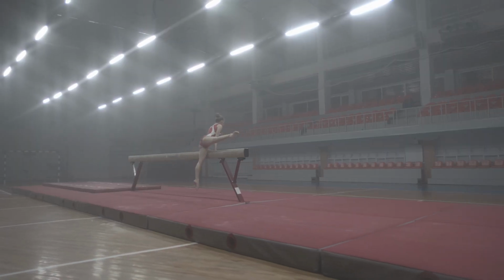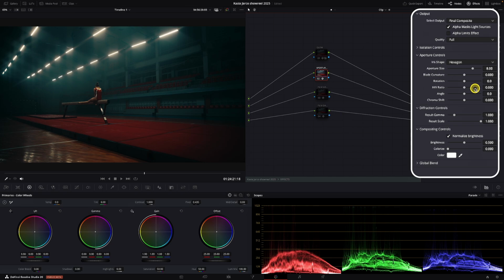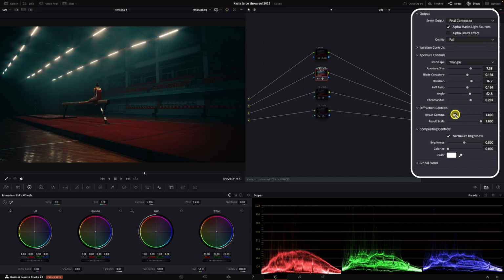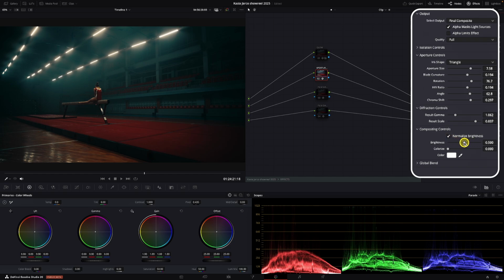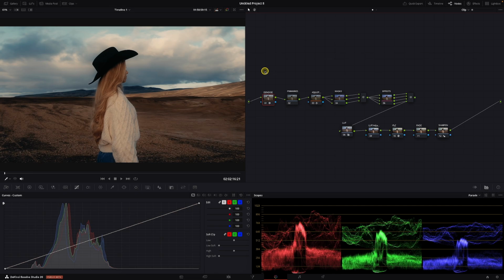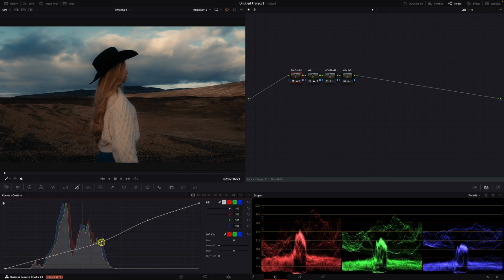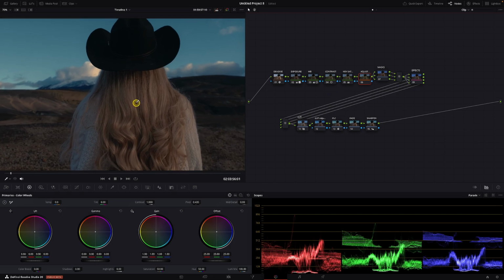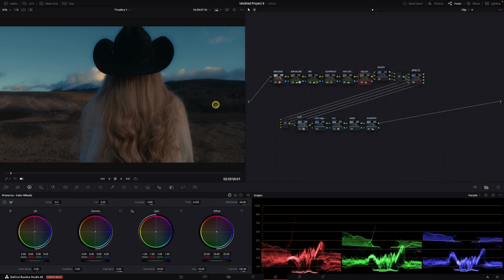3 Pro Color Grading Tricks You’ve (Actually) Never Tried in DaVinci Resolve 20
Join my course -  Mastering Color Grading in DaVinci Resolve + get MASTER BLEND PowerGrade:

AUDIIO DEALS:

Get audiio $199 LIFETIME music subscription